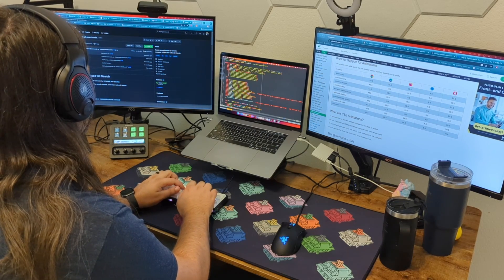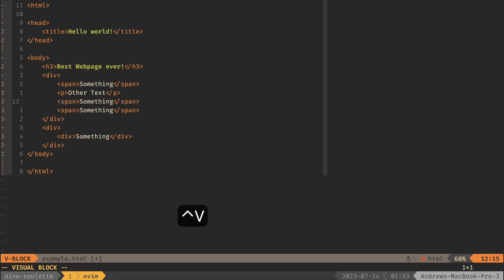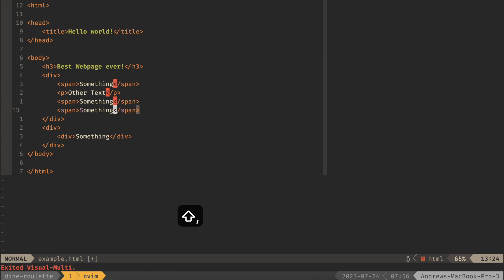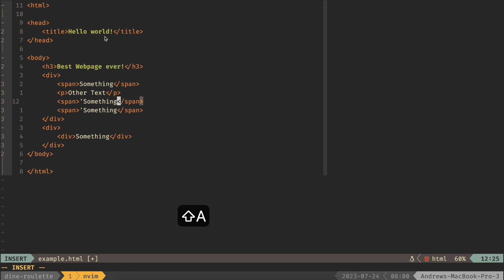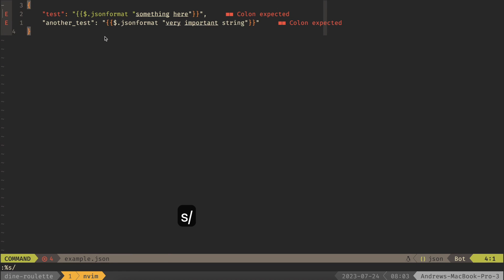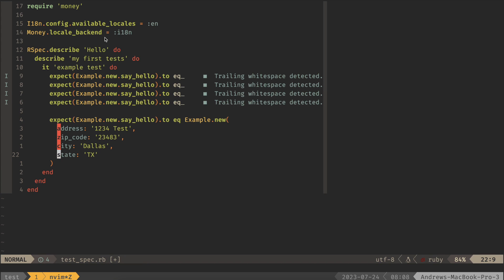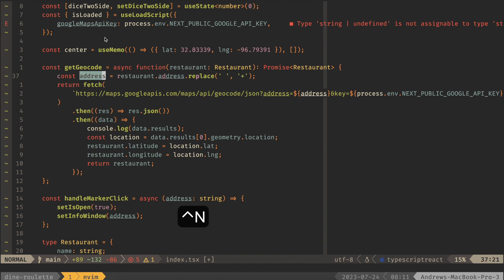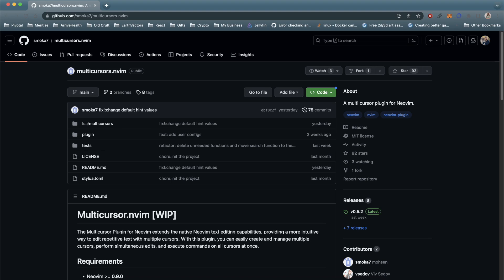Advanced Multiline Editing in Neovim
In this video I walk through how to use many different techniques to edit multiple lines at once in Neovim. Visual Block Mode, Regex search and replace, vim-visual-multi plugin, and many more!

Audo:
Karl Casey @ White Bat Audio

0:00 Intro
0:56 Personal Thoughts
1:37 Selecting Text
4:28 Changing Text
5:20 Surrounding Text
9:15 Multiline Swaps
11:33 Renaming Variables
13:57 Outro